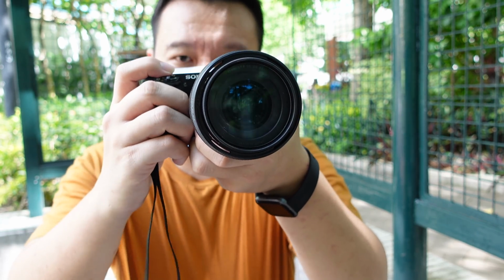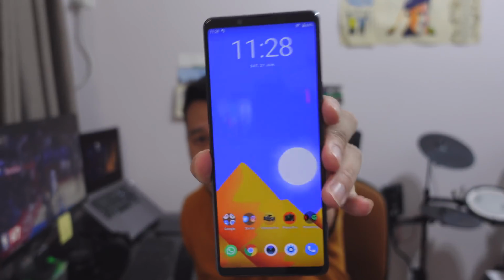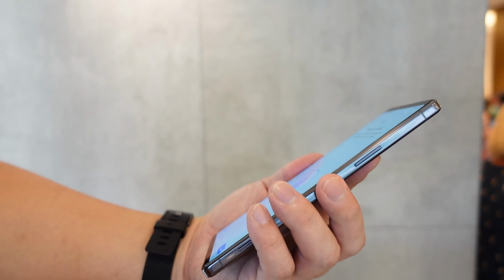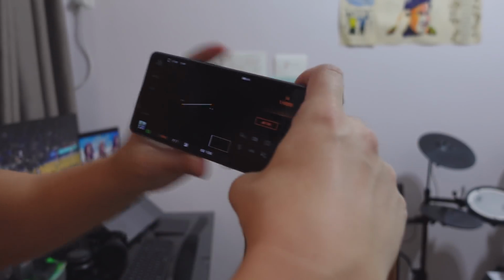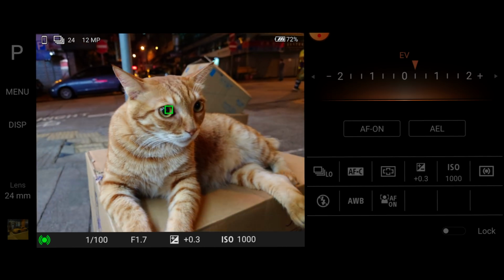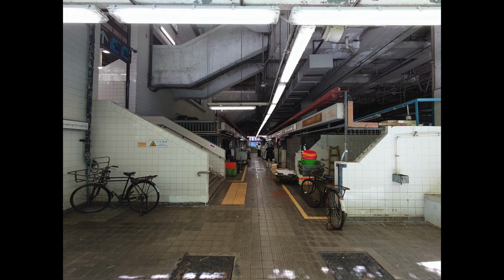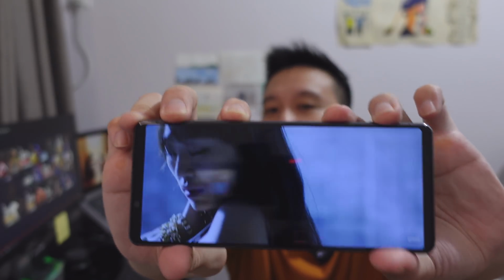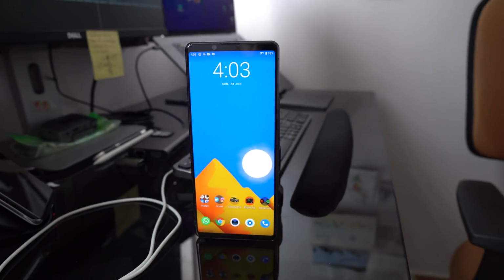Sony Xperia 1 II Review: Bringing Sony Alpha Controls To A Phone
Sony's latest, the Xperia One Mark Two, is an ambitious device that takes a different photography approach from everyone else.